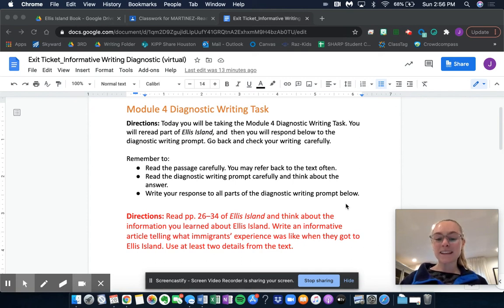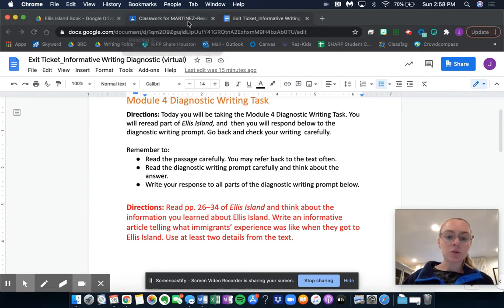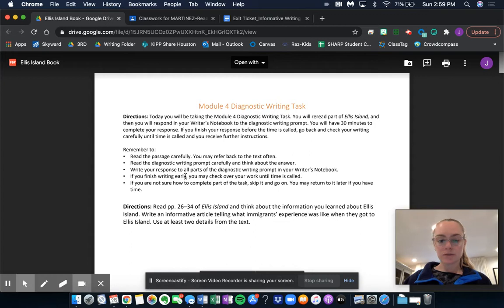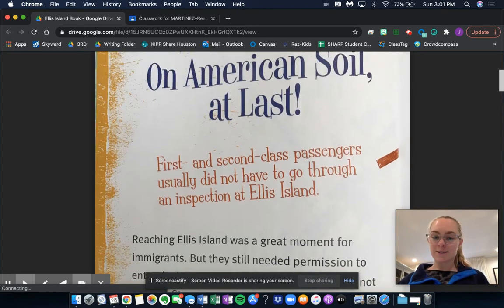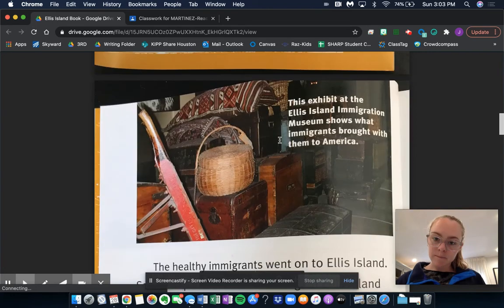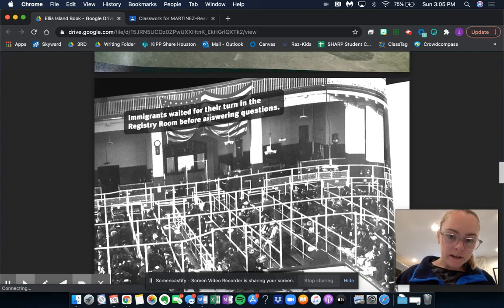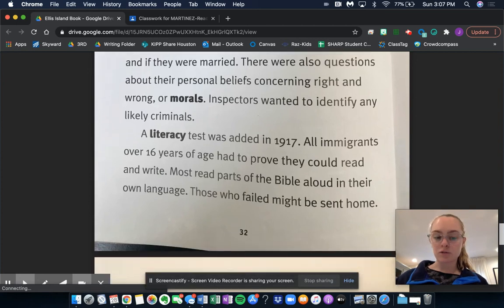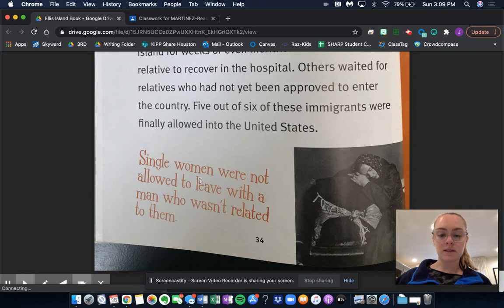Informative Writing Diagnostic